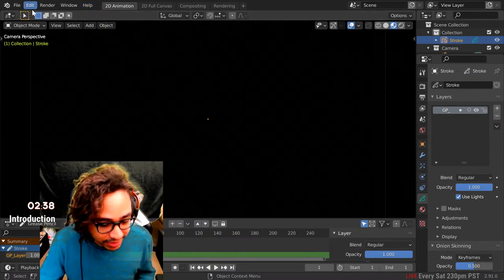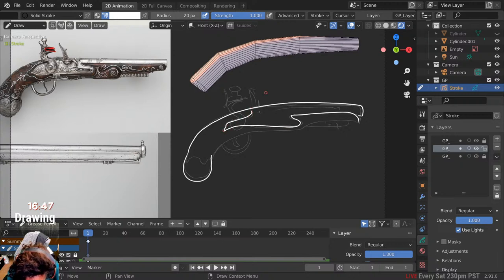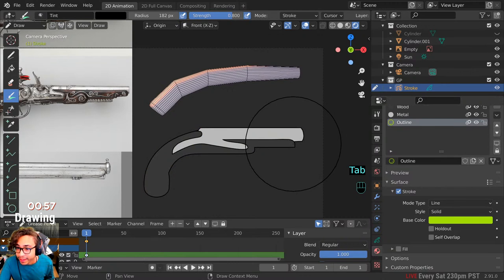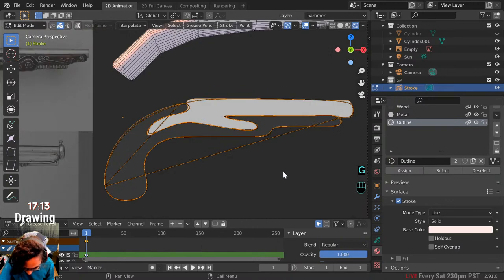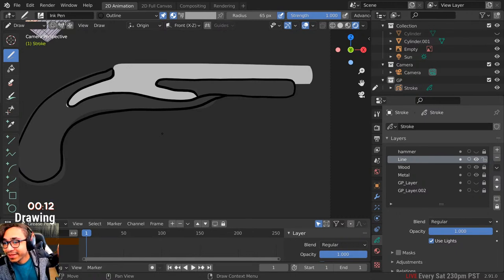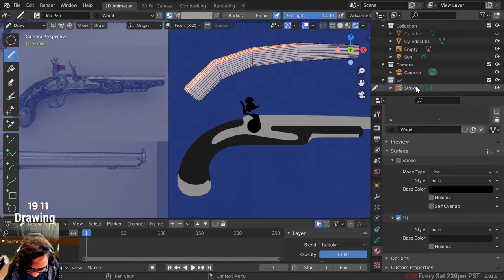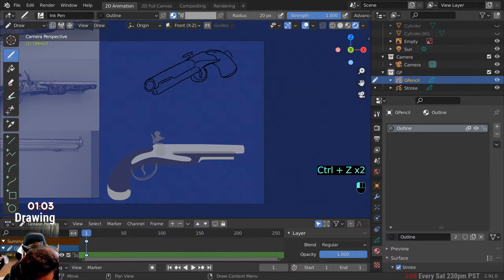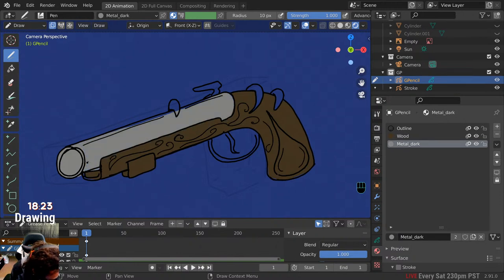🔴Live Stream | Blender Grease Pencil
Working on some guns this week.